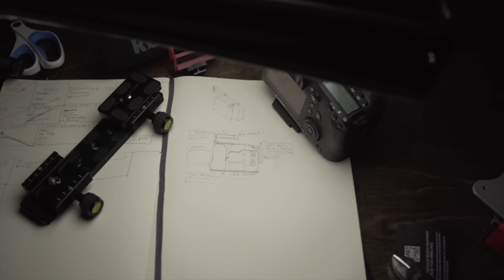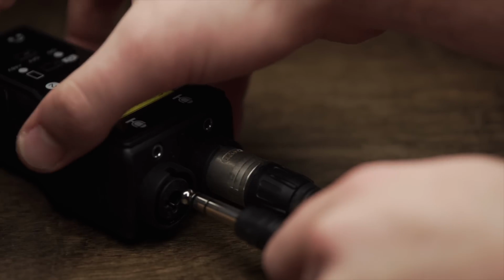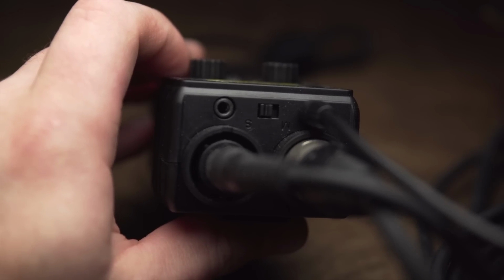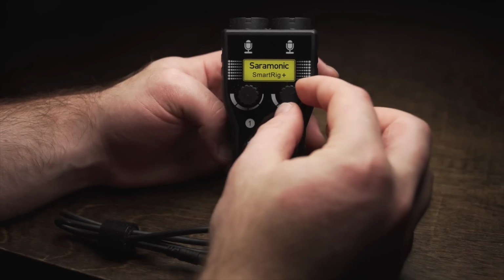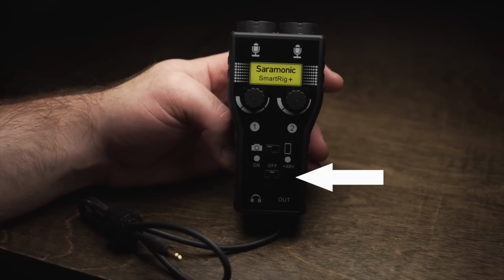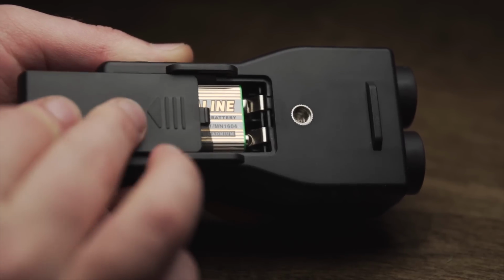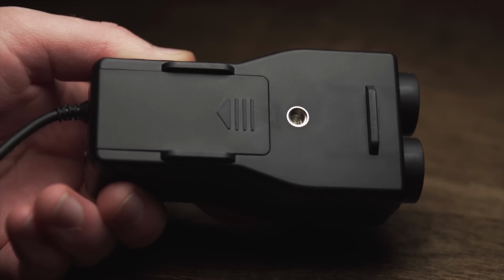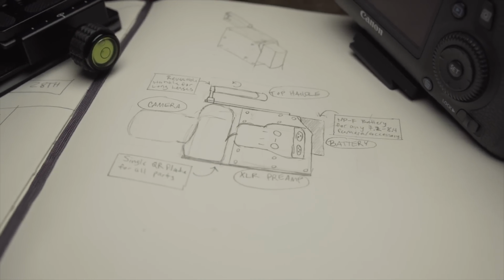Best Audio Accessory For Your Camera!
Today we review the Saramonic Smart Rig+!
This is a very clean preamp with some killer features for video shooters. Check out the list below.

Saramonic Smart Rig+
Amazon (PAID LINK)

Pros:
Up to 4 microphones in
48v Phantom power
3.5mm, 1/4 and XLR inputs
Nice knobs for level control
Headphone jack
Output cable for cameras or phones (no hacking needed)
1/4 20" female mounting thread.

Cons:
Non locking XLR jacks
Poor labeling

Hopefully the Saramonic Smart Rig+ comes back in stock soon.